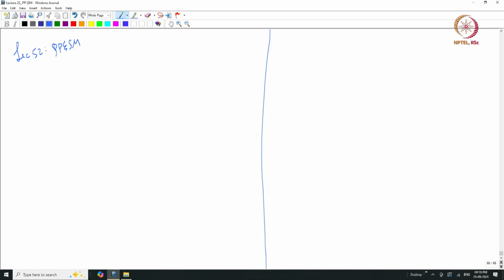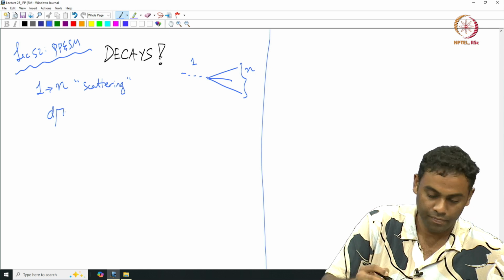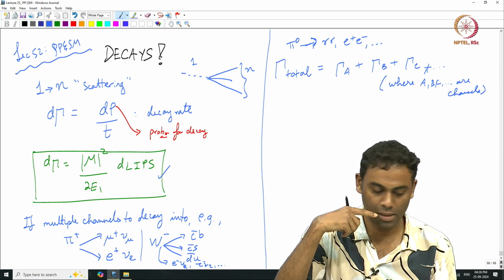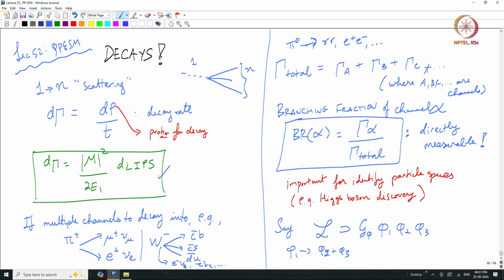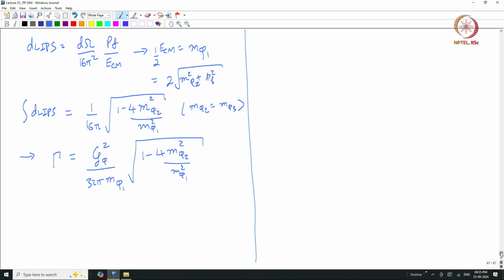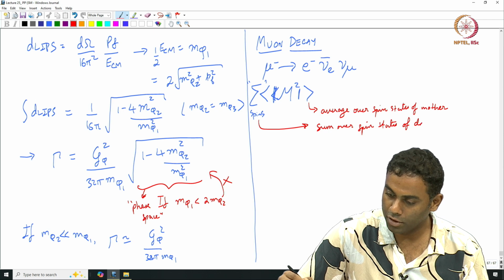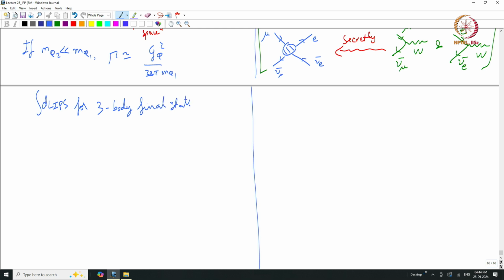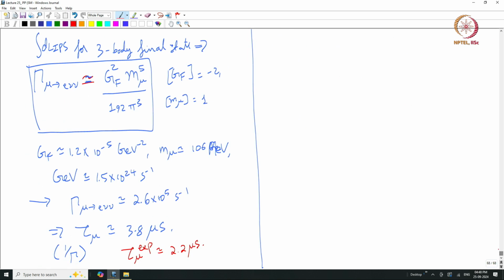Lec 52 Particle decay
Branching ratio, muon, Fermi constant